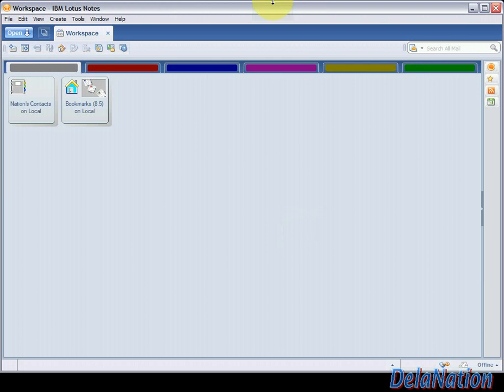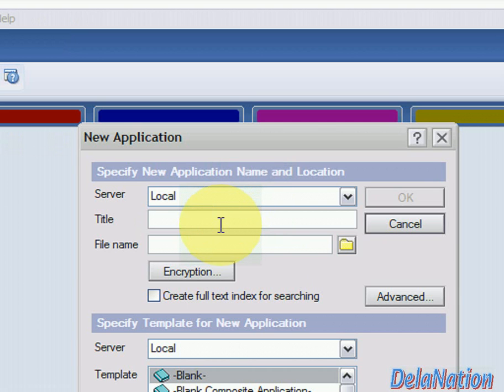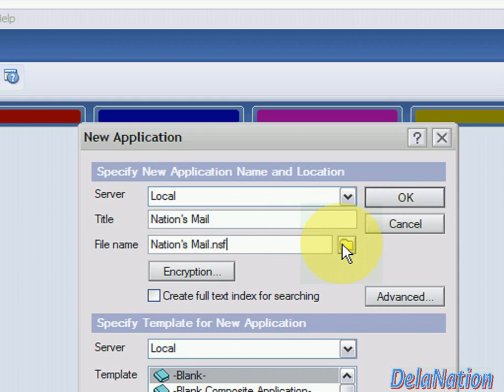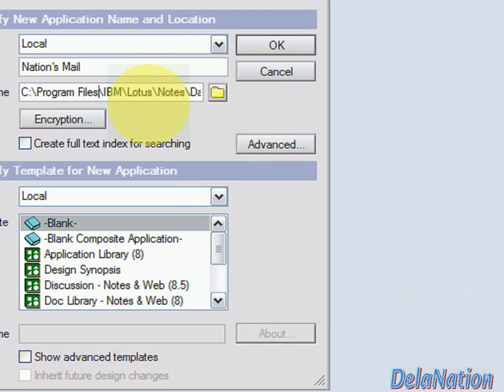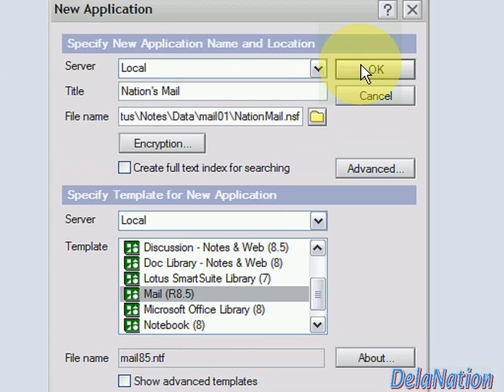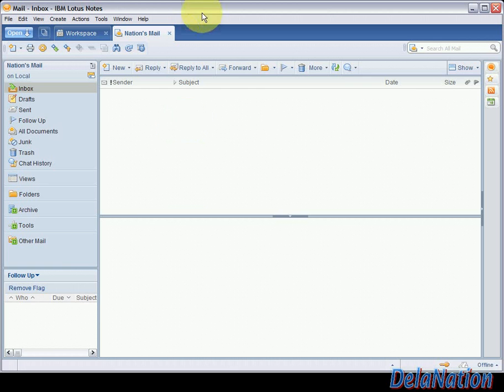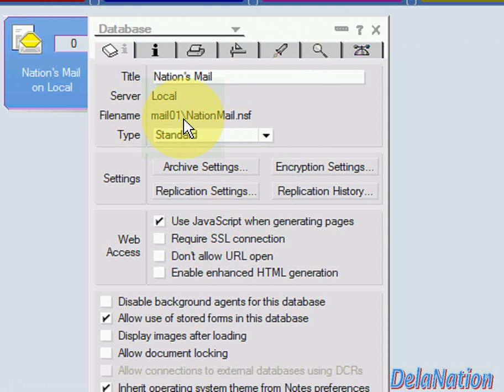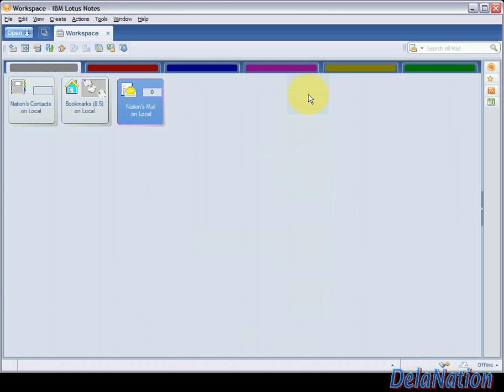Lotus Notes 8.5 - 1. How to create a Lotus Notes Mail Database application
This is one method used to create a lotus notes database application from an existing template. In this case , we are creating our mail file database from the provided Mail Template 8.5